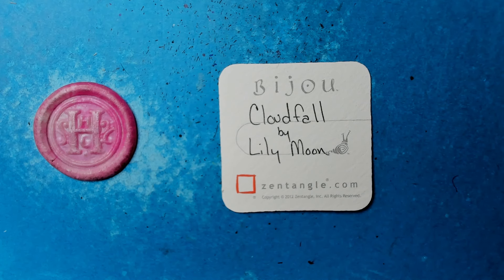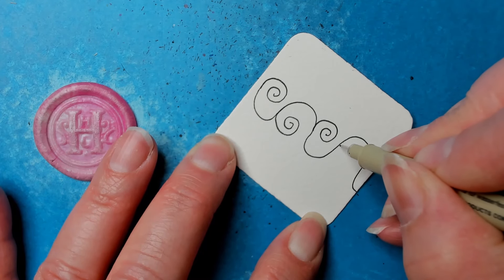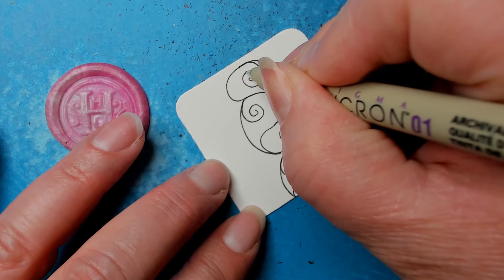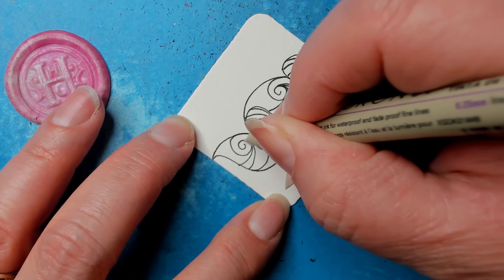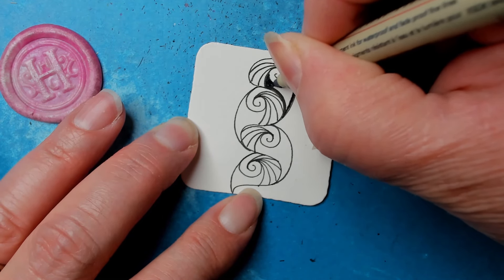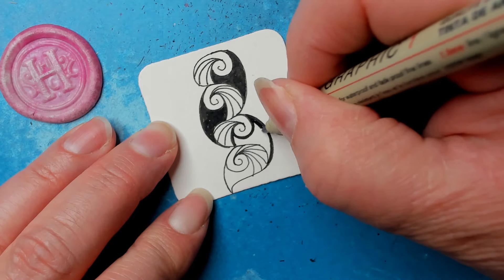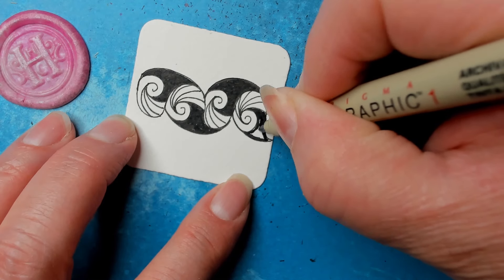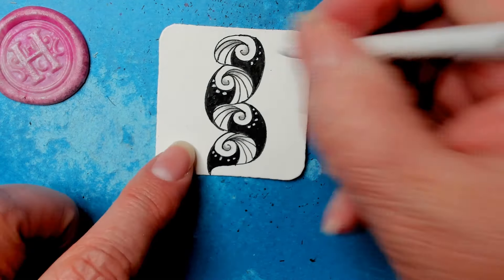Cloudfall | Zentangle® Quickie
Cloudfall was created by Lily Moon.

General items for tangling:
✨ Pens: Microns or other fine liners, in black, and other colors.
✨ For shading: pencil, (graphite – regular No.2 is great)

Happy Tangling!!!